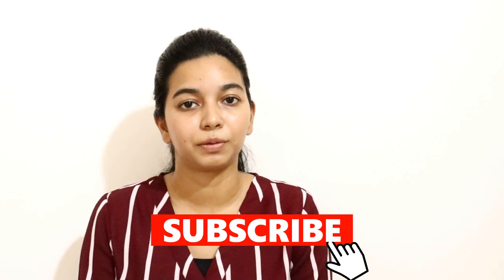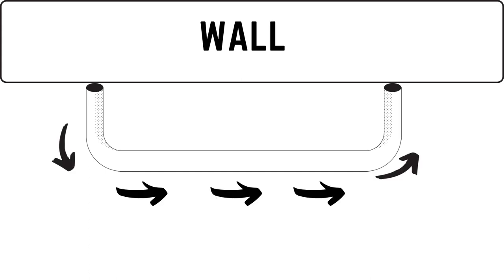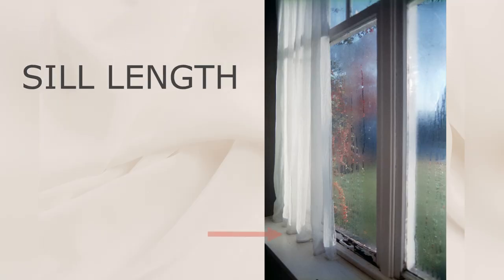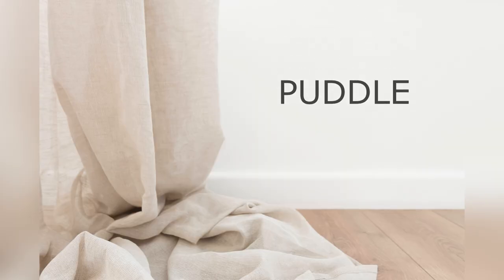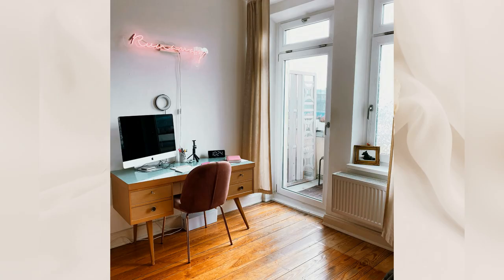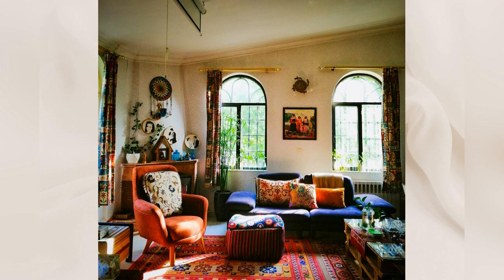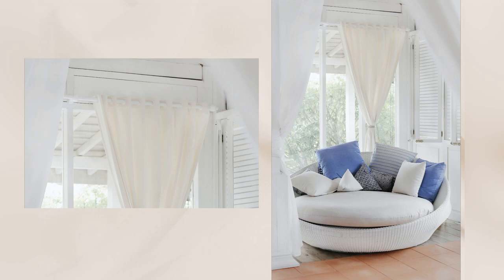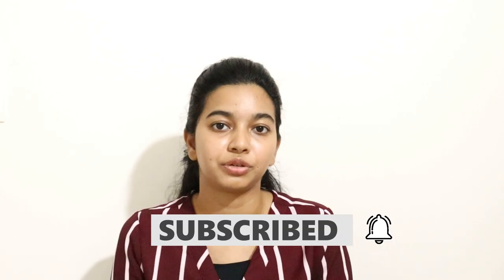HOW TO PICK THE PERFECT CURTAIN FOR YOUR SPACE : 101 II DON'T MAKE THESE MISTAKES !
Learn how to pick the perfect curtain for your space today with these incredible tips. There are a lot of mistakes that people make while purchasing curtains, here's how you can avoid them.

My name's Naomi Cardozo and on the Draw, Design and Decorate channel  I share the work I do as an interior designer and how you can create art and decor even if you don't have the qualifications for it.

DrawDesignandDecorate
drawdesignanddecorate